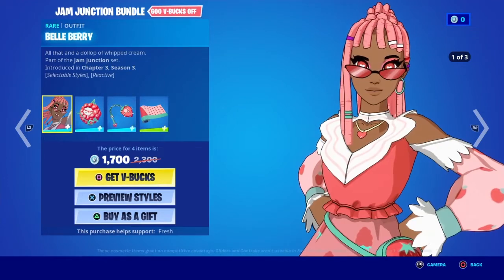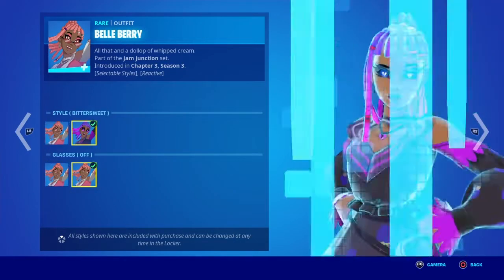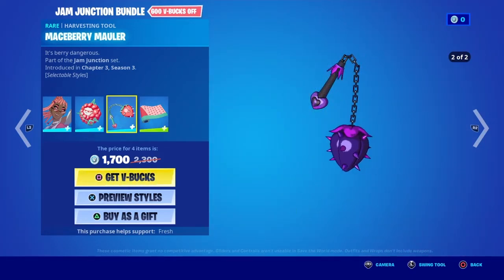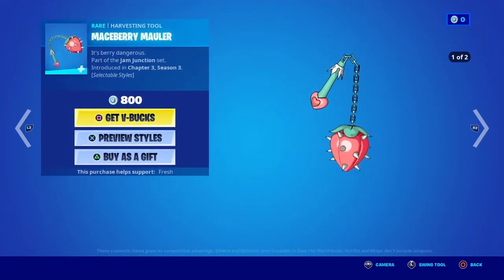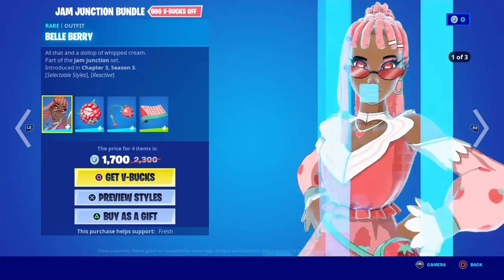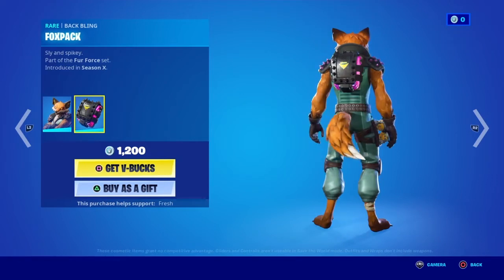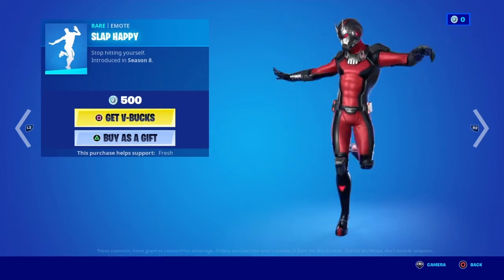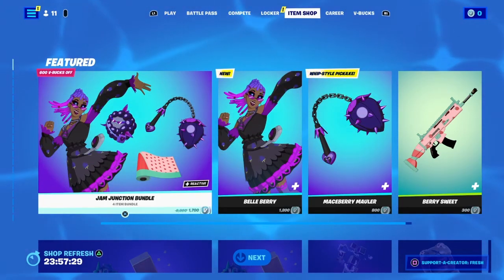Fortnite Item Shop *NEW* Jam Junction Bundle! [ August 11th, 2022 ]